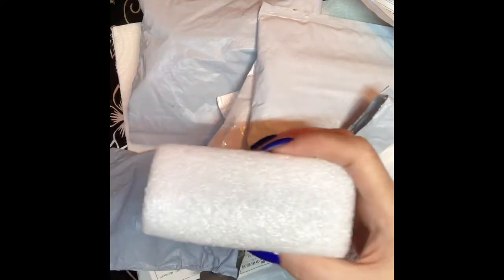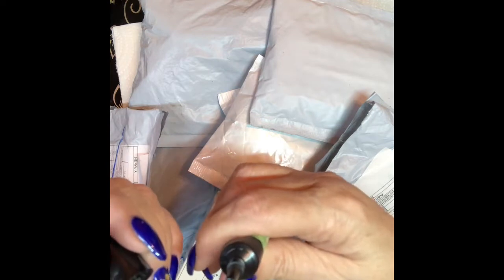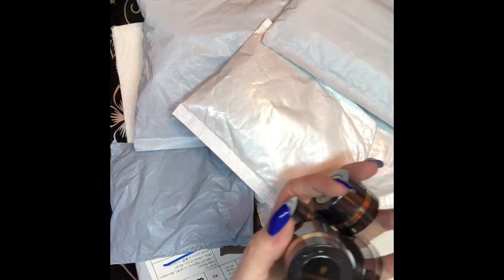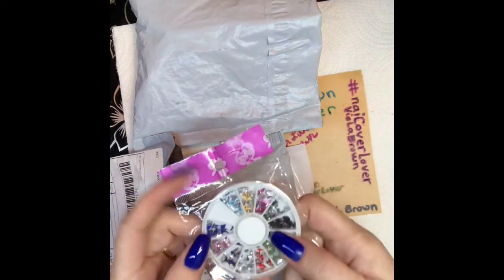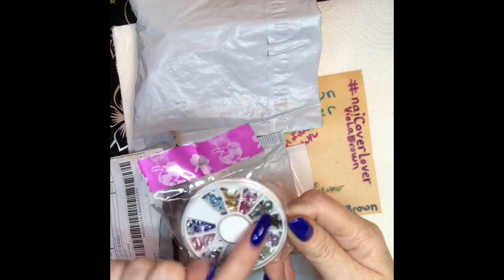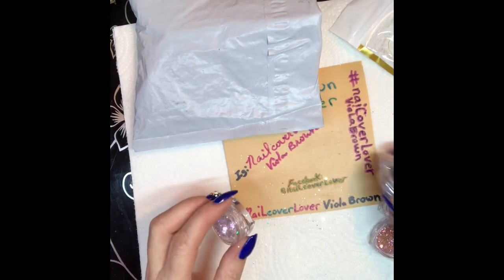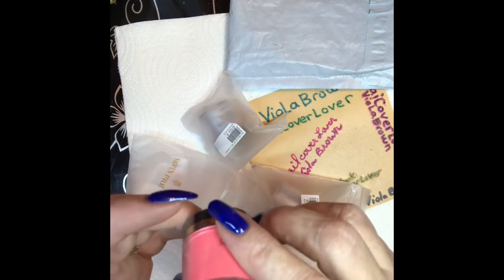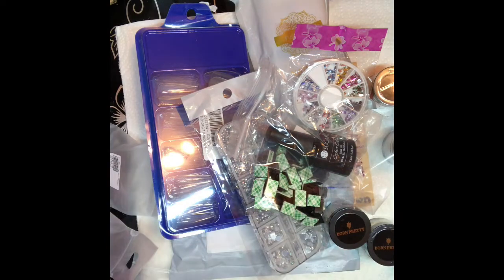Wish nail hall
Welcome welcome. If have been here thank you.  I appreciate you all. Thanks lovies.   All these products r from WISH. THANKS AGAIN !